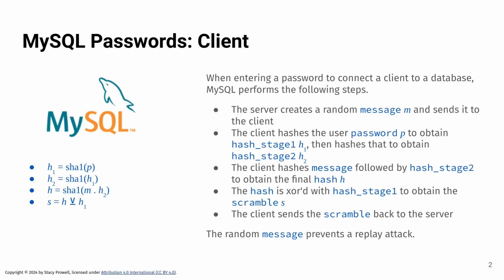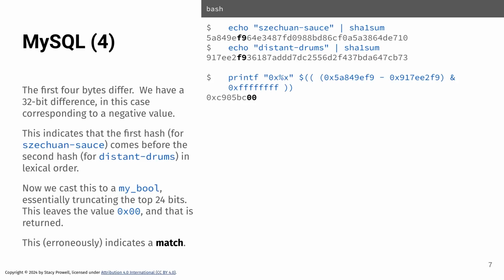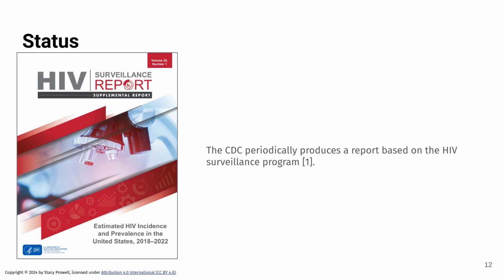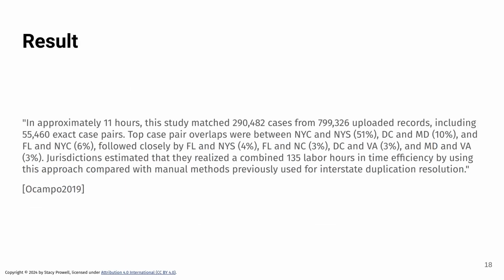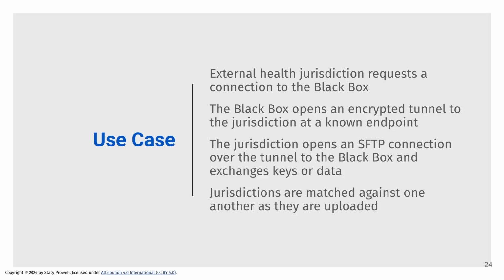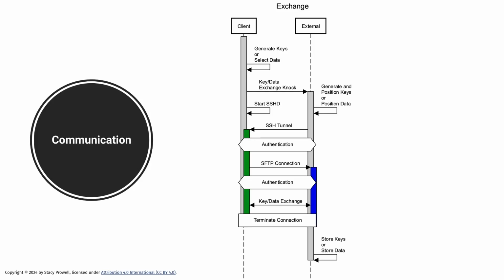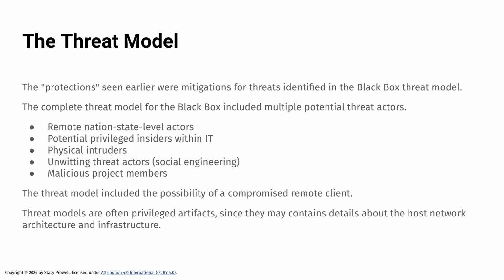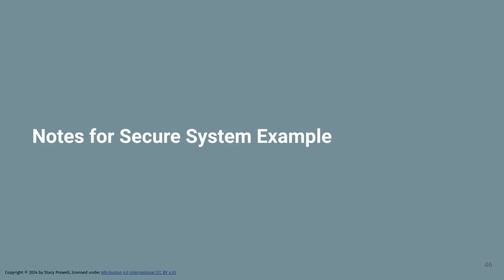CSC6585 2024 Case Study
Case study of a secure system.

Sections:
00:00 MySql Password Vulnerability
11:51 RIDR and the Black Box
26:09 Secure by Design
46:46 A (Very) High Level Threat Model
54:08 Homework
55:38 Credits